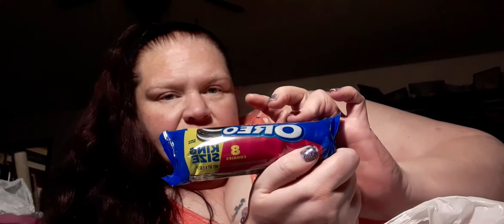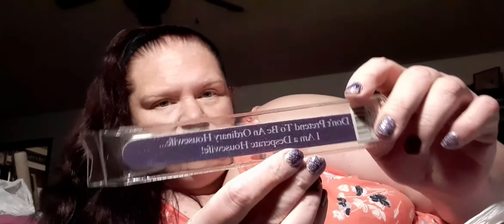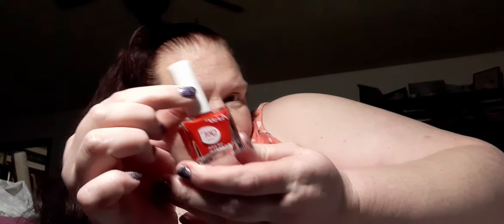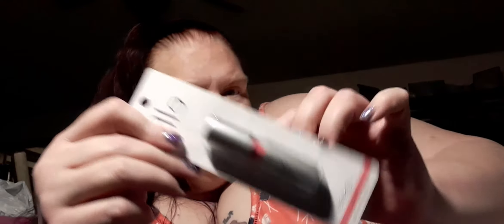DOLLAR TREE HAUL!!!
DOLLAR TREE